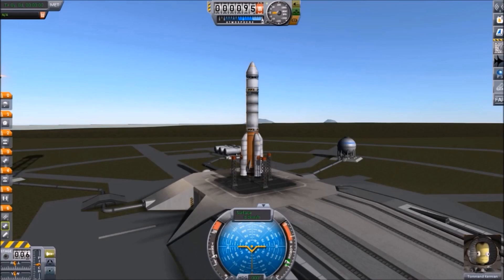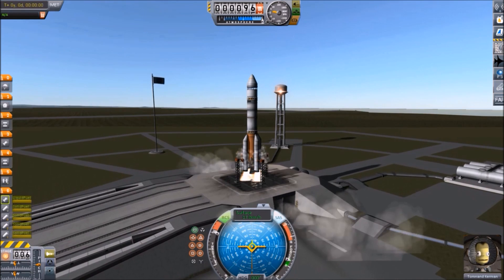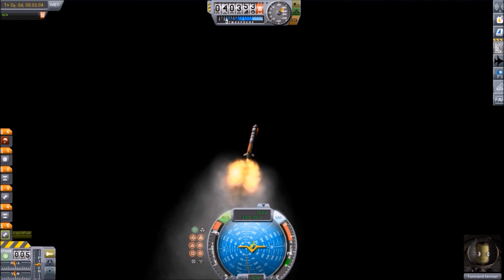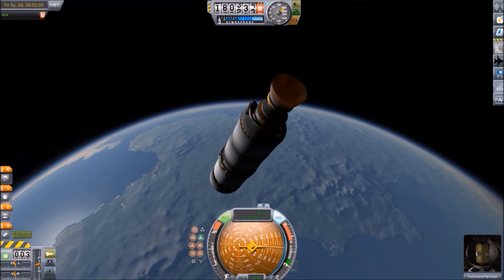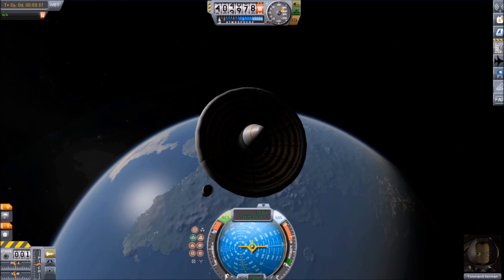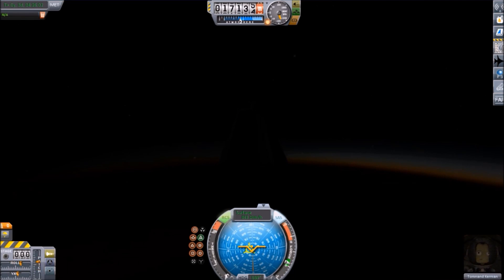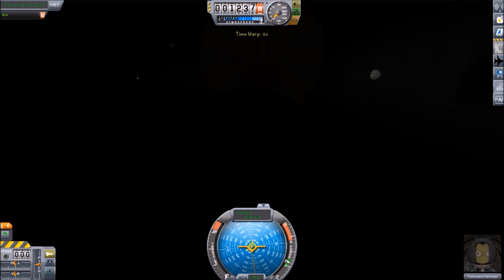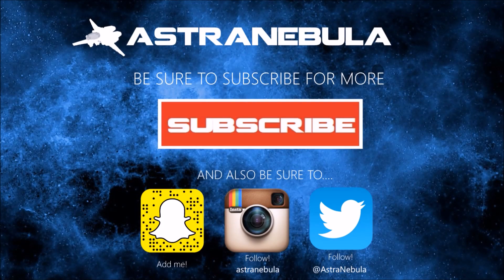Real Plume Mod Review and a Lil Bit of KSP 1.1 Turbo Charged Gameplay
You probably noticed that in real life, the exhaust expands as it gets higher and in space, it becomes radial. This will add more realism towards your KSP career and feel more like space. For solid fuel engines, exhaust comes with heavy smoke trailing while liquid fuel engines don't produce smoke but instead, it only has the flame exhaust.

Mod by Felger, Nazari1382, ferram4, Dragon01, Kickasskyle, Probus, Nhawks1717, DerpyFirework, Svm420, randazzo, nanuschao.

*I recommend you to get or use CKAN to install the mod for you so to ensure it's properly installed.

Other mods in this video:
- Scatterer
- Distant Object
- Pilot Assistant
- Ferram Aerospace Research
- Planetshine